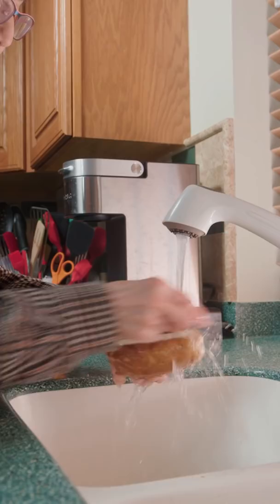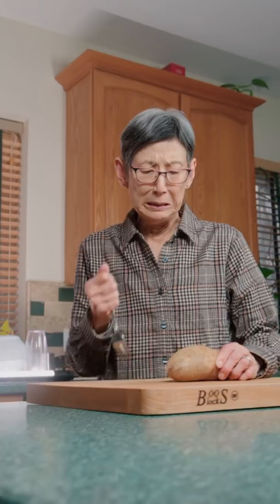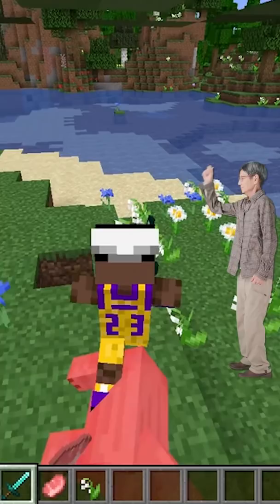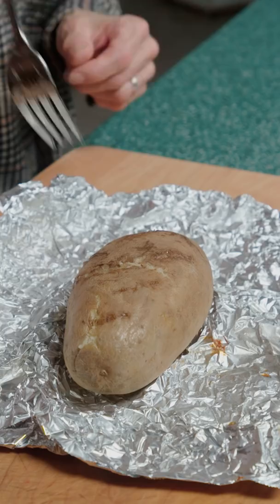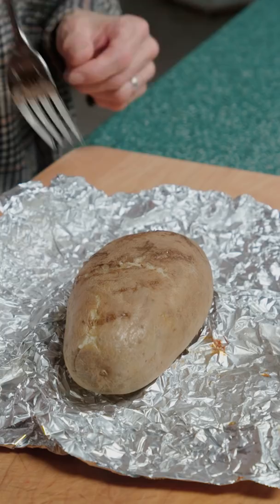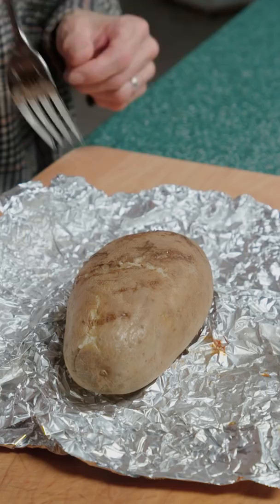Minecraft Baked Potato!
Ya that is LeeeeBroon Jaammmmees